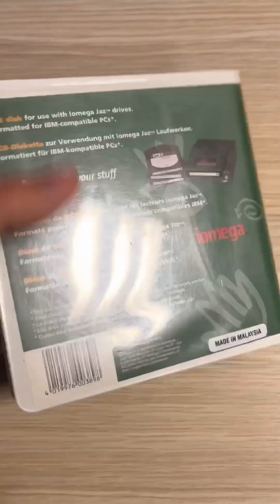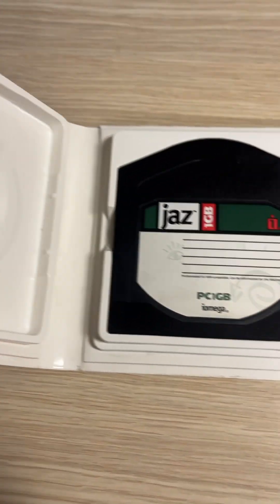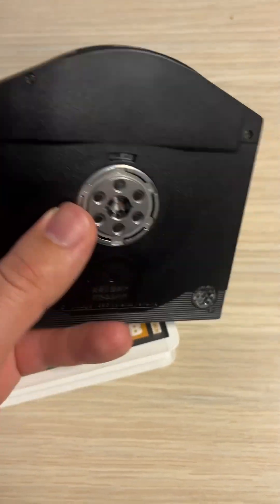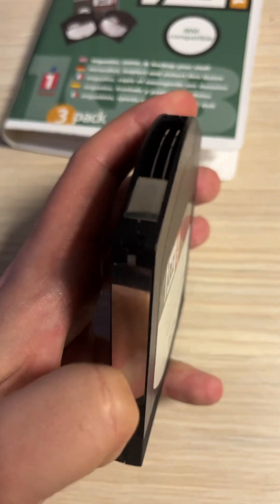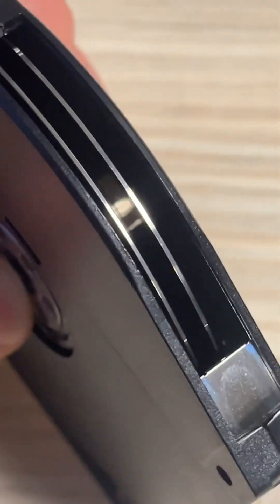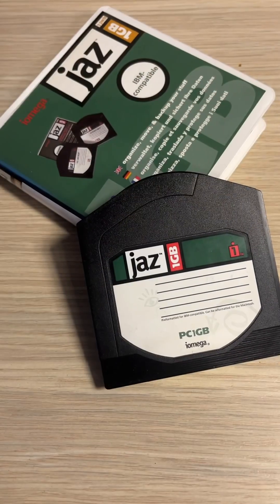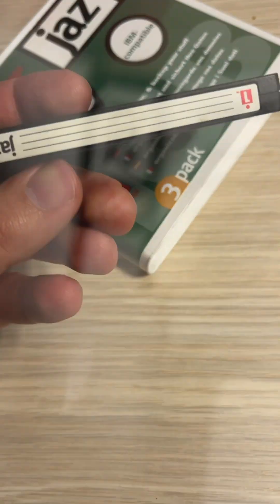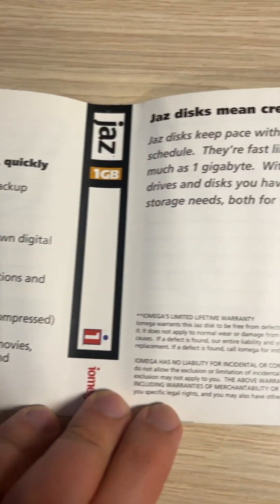Iomega JAZ disk - 1GB data storage from 1995🫨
The Jaz drive is a removable hard disk storage system sold by the Iomega company from 1995 to 2002.

Internal and external 1GB Iomega Jaz drives with media.
Following the success of the Iomega Zip drive, which in its original version stores data on high-capacity floppy disks with 100 MB nominal capacity, and later 250 and then 750 MB, the company developed and released the Jaz drive. First shipping to OEMs in December 1995, the Jaz drive featured 1 GB capacity per removable disk. A new Jaz drive model, released in February 1998, increased the individual disk capacity to 2 GB.

The Jaz drive uses a SCSI interface, with both internal and external drive models. Iomega produced a Jaz Jet SCSI adapter PCI card for PCs. Iomega also produced a number of external adapters, including the Jaz Traveller interface that connected it to a standard parallel port, and, later, a SCSI-USB adapter and SCSI-Firewire adapter. An ATA version of the drive was planned but never released.